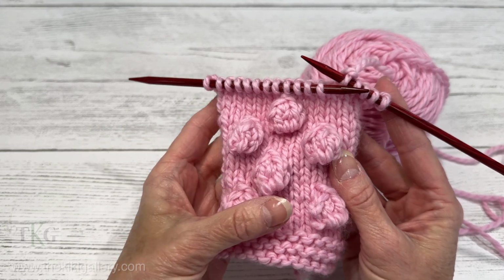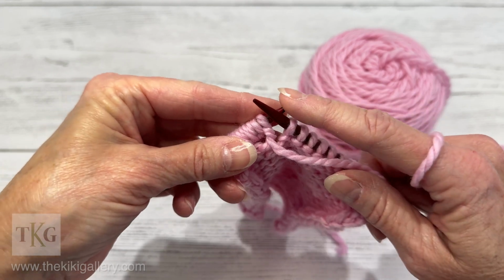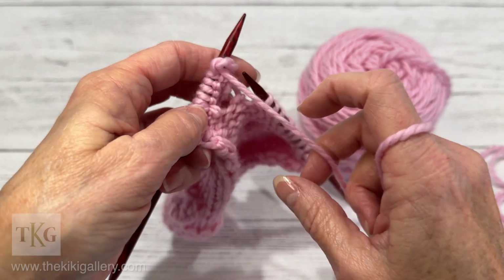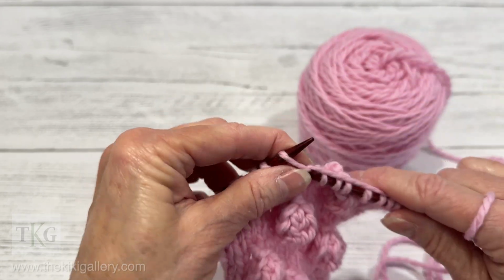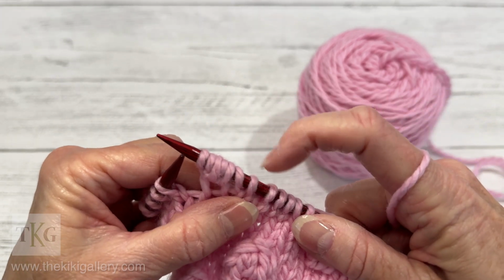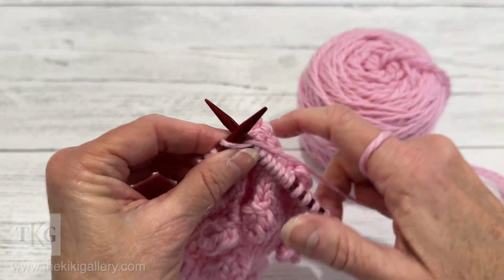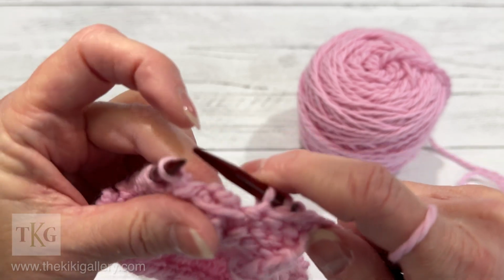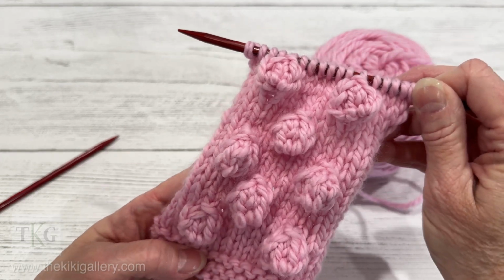Simple Knitting Bobble | How to Make a Knitting Bobble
Ready to add a fun, textured twist to your knitting projects? 🌟 In this video, I’ll show you how to create a Simple Knitting Bobble with ease! Whether you're a beginner or looking to master the art of bobbles, this step-by-step guide has you covered. 🧶

Learn How To Make A Knitting Bobble and the secrets to Knitting Bobbles for Beginners, and perfect your technique with my Knitting Bobbles 101 tutorial. You'll discover how to knit bobbles perfectly, transforming your creations with this playful stitch. By the end, you'll feel confident in your ability to master knitting bobbles and make your projects truly stand out.

No more confusion! Watch as I break down each step to ensure knitting bobbles is made simple. 💡 Add texture, style, and a personal touch to your knitting with this fun technique.

🧶 ☕ ✨ If you enjoy my patterns, tutorials, and cozy creations, consider tossing a little something into the knit-hat. Your support helps me keep designing, filming, editing, and sharing the knit-love with the world! Every stitch counts, and so does your support! ✨ ☕ 🧶

I really appreciate all of your support, which inspires me to create more content that you are looking for.
►Website Store:
►Ravelry Store:
►Etsy Store:
Enjoy and Happy Knitting!!